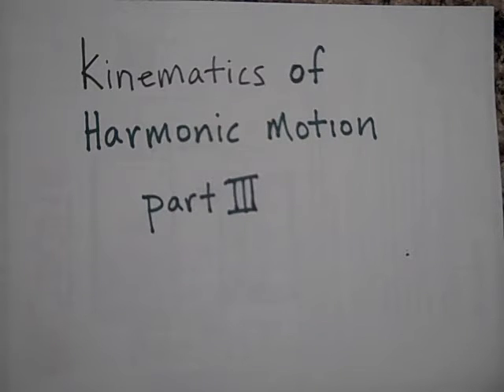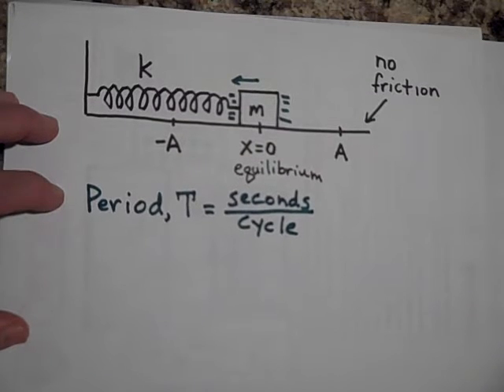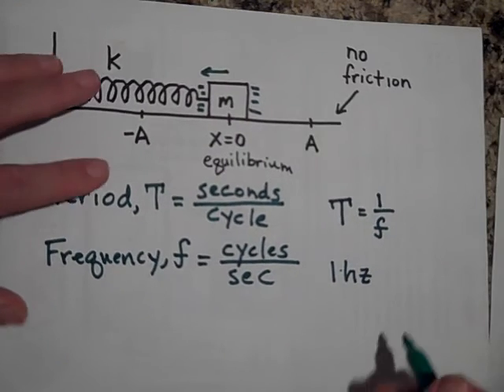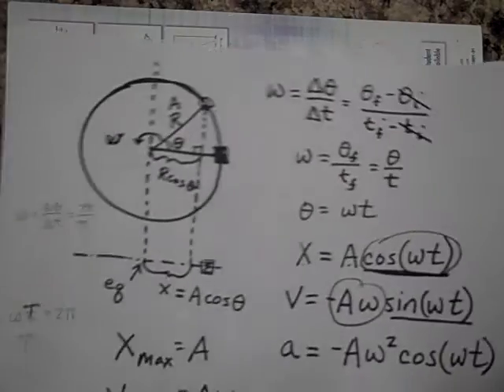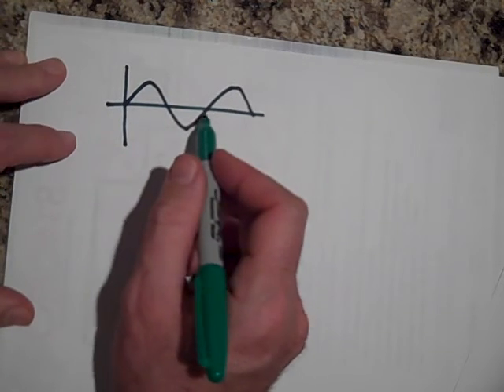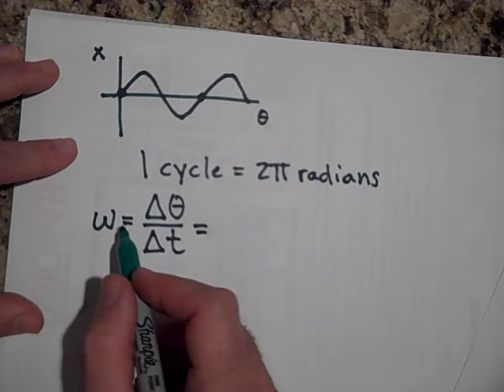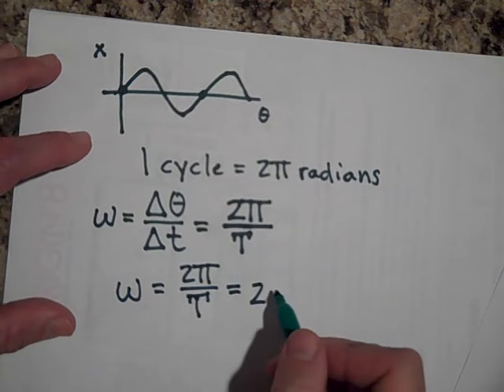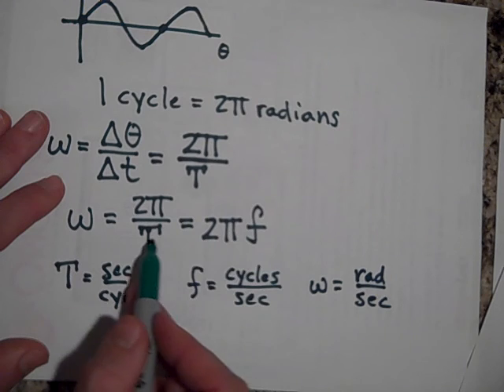Kinematics of Simple Harmonic Motion (part III)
Part 3 of an introduction into the kinematics of simple harmonic motion.  This is at the AP Physics level.